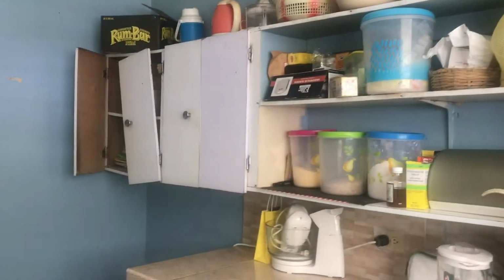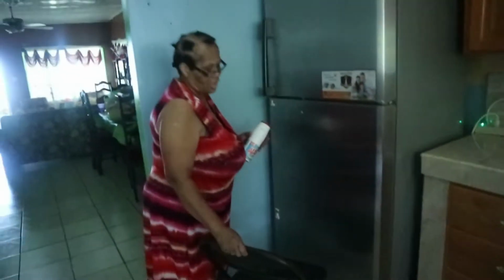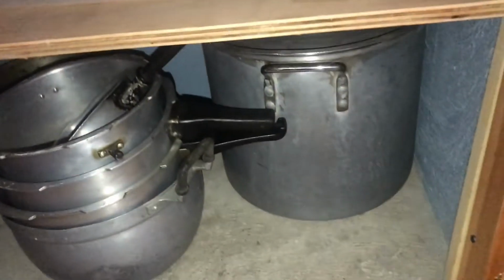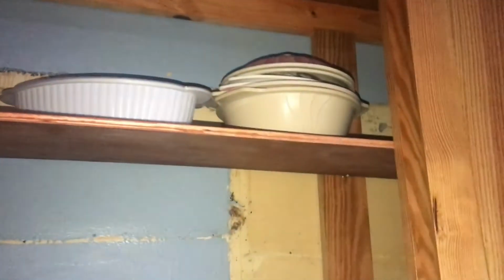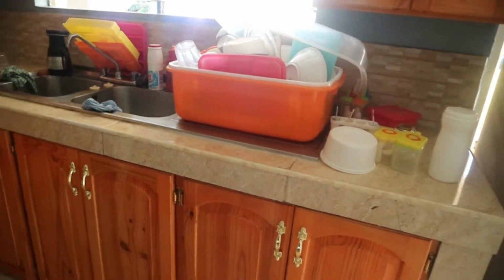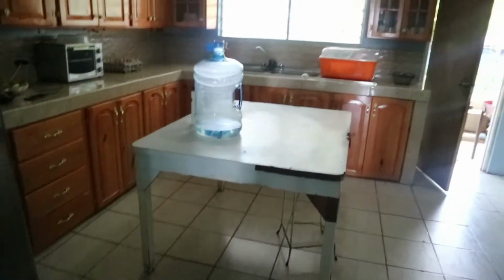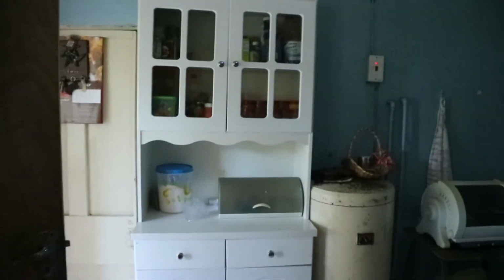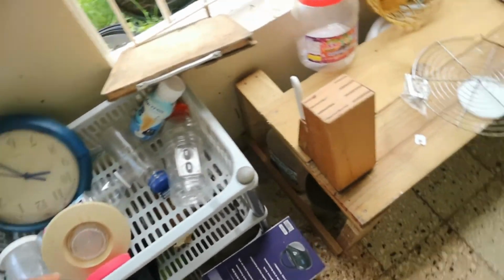Kitchen Renovation | Organizing my kitchen 2020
Hey Shakay squad.
Back with another video for you guys.

Song: Rainbow. - Baby I